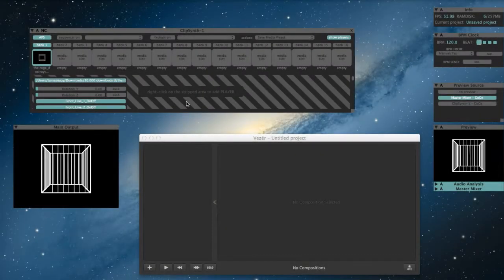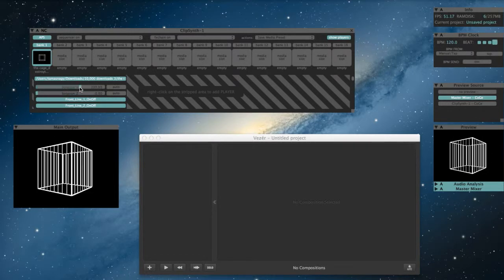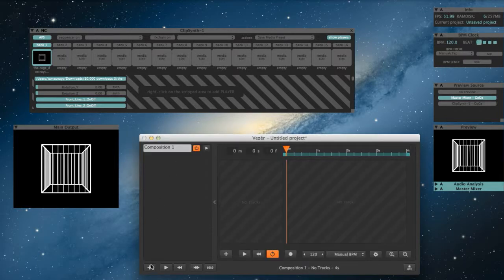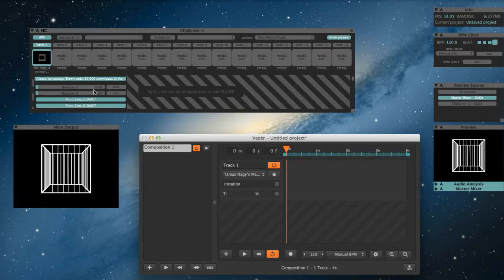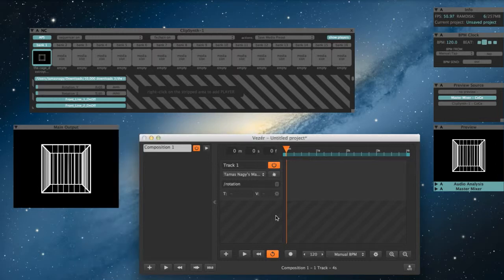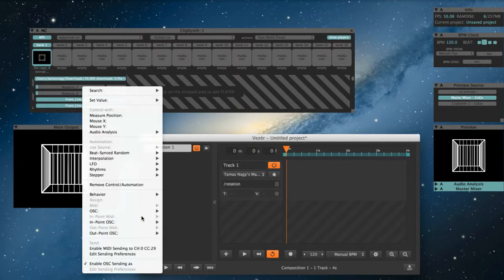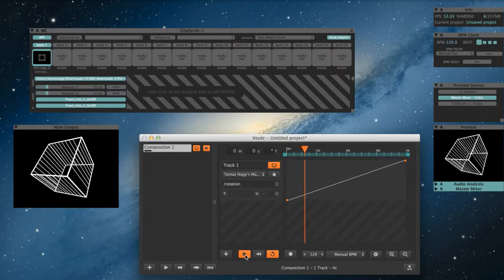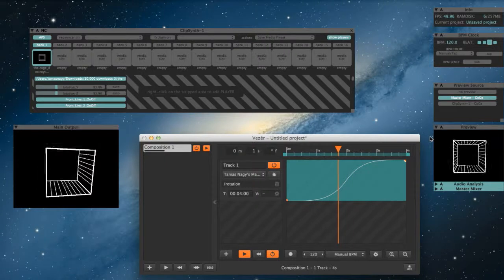Connect CoGe with Vezér via OSC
Little tutorial how to connect CoGe with Vezér using OSC.